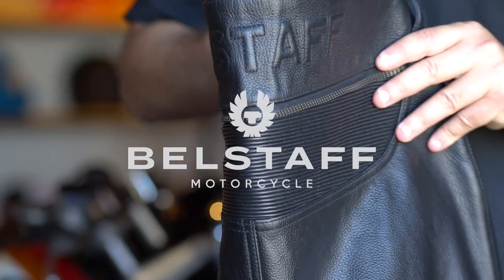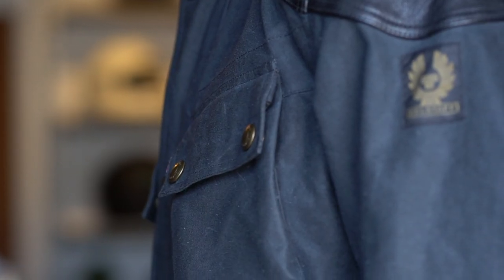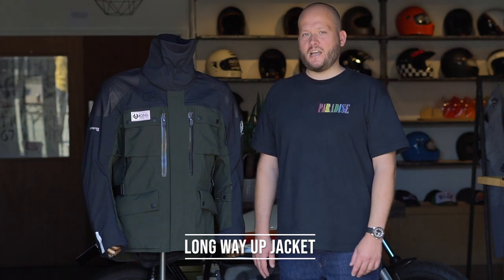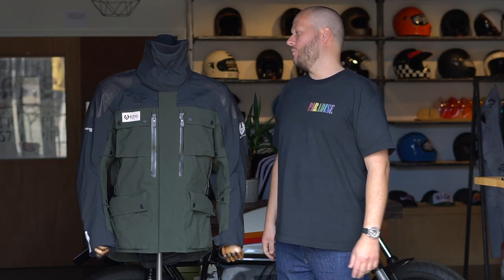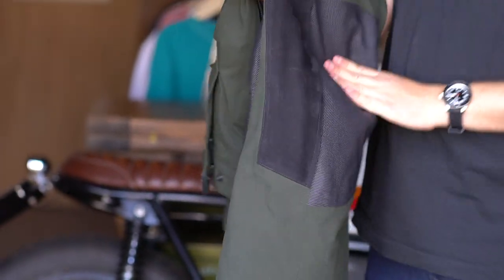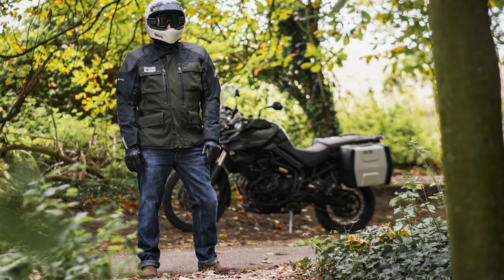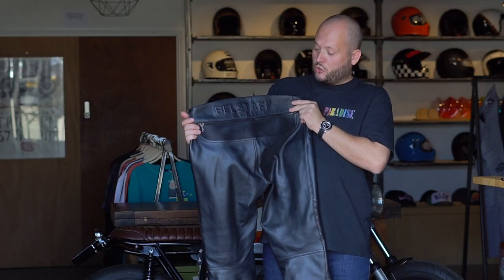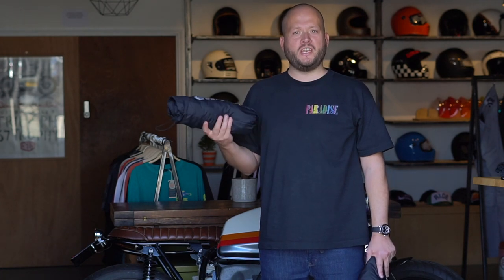The Long Way Up Motorcycle Collection by Belstaff - As Worn By Charley Boorman & Ewan McGregor!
Check out the brand new Belstaff Long Way Up motorcycle collection, as worn by Ewan McGregor and Charley Boorman as they travelled from Patagonia to LA on Harley Davidson Livewire motorcycles!

The Collection features:
The McGregor Jacket - a customised wax jacket based on a Trialmaster 00:32
The McGregor Trouser - leather riding trousers 04:19
The Long Way Up Jacket - a highly technical adventure jacket 01:36
The Long Way Up Trouser - a matching adventure trouser 02:54
The Charley Jeans - a relaxed single layer jean with Ghost armour 03:40

Check out the full collection on the-cafe-racer.com